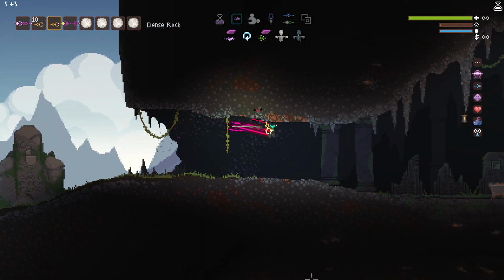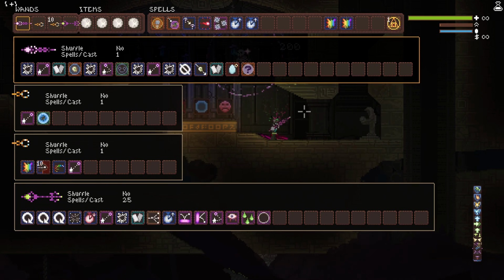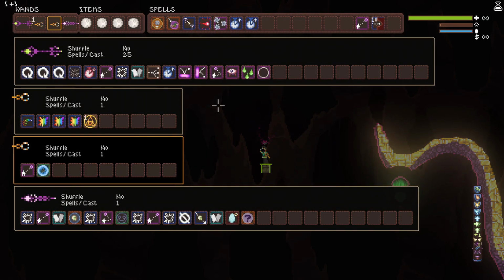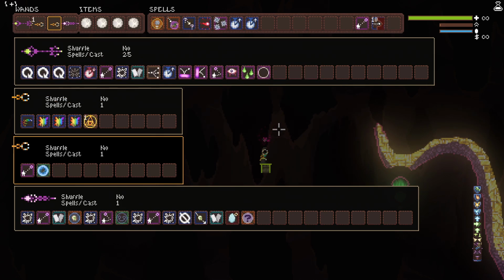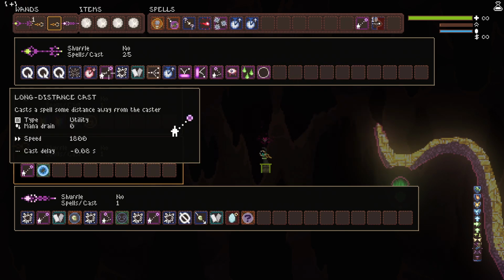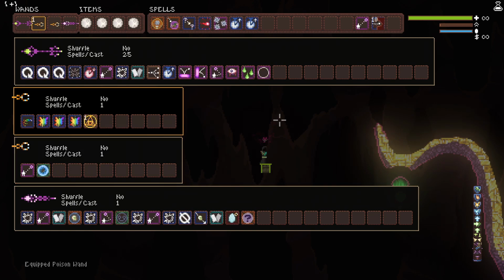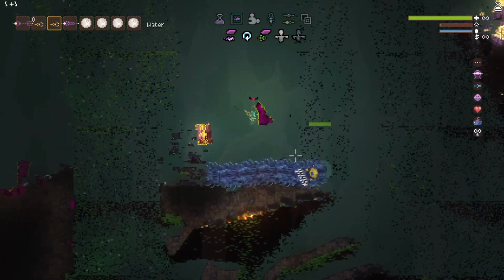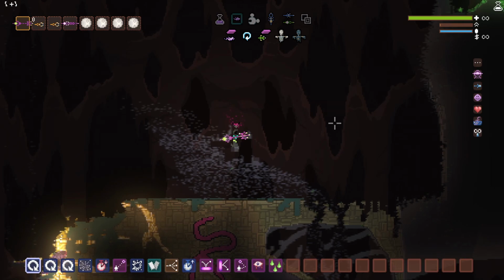Infinite Perks (patched) & Surviving EoE (Perfect Cube) | Noita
___Spell Wrapping Guide___
for individuals that learn better from reading:

Particle End Screen
AE Particular
Stream - Sunday 3:33~ PM Central Standard Time (GMT-6)